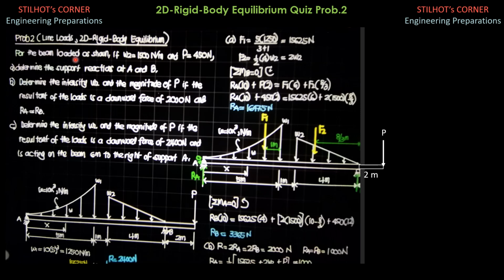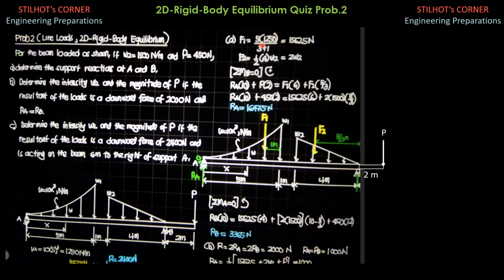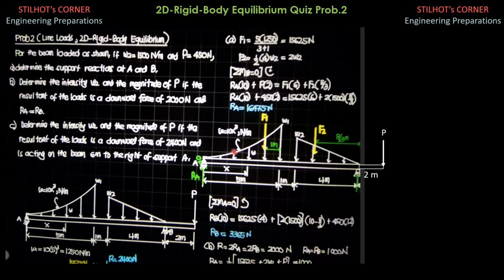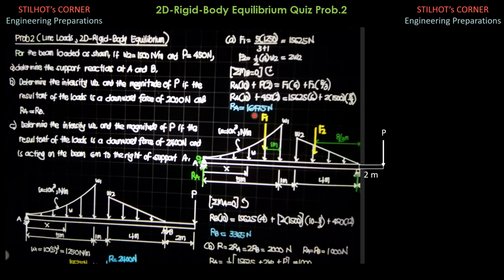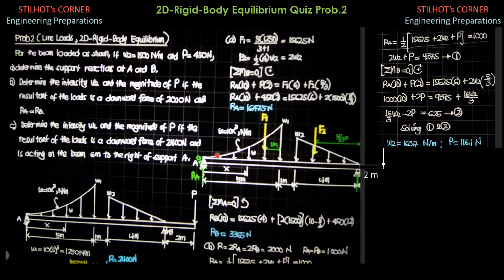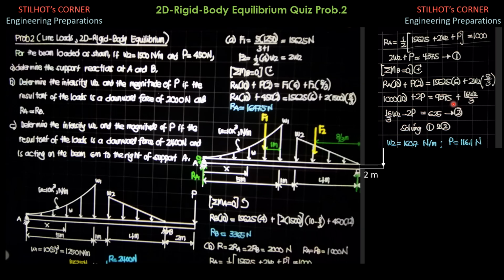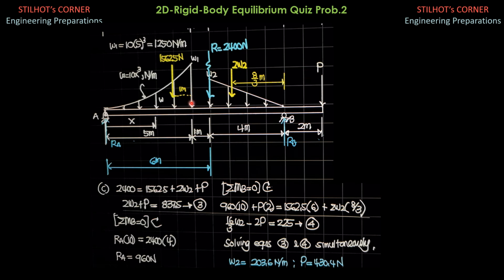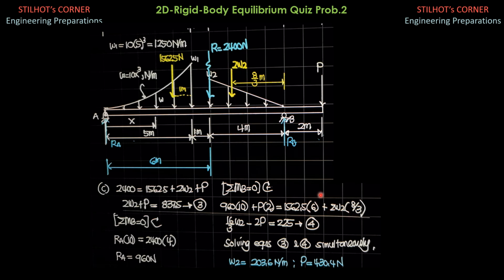2D Rigid Body Equilibrium Quiz 4 Prob 2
This video presents solutions to varried problem on line loads given as quiz problem to the course in statics. If you find my videos helpful and interesting to your engineering preparations and to further enhance your skills in basic and foundation courses in engineering, please share my videos to your friends who haven't yet come across with my channel.